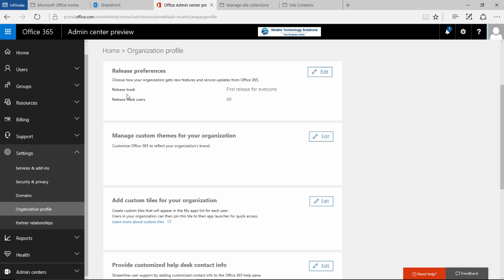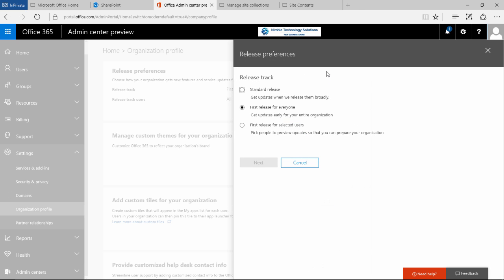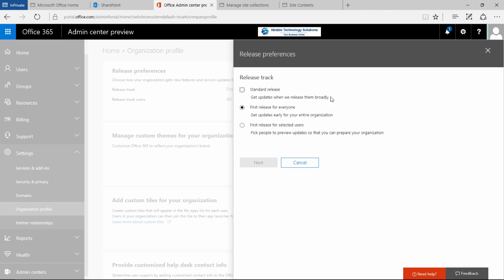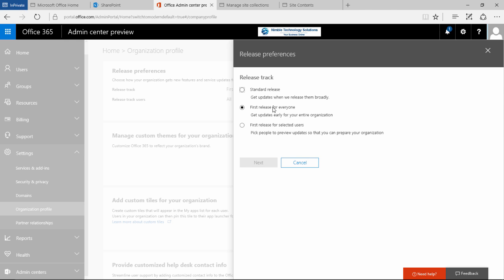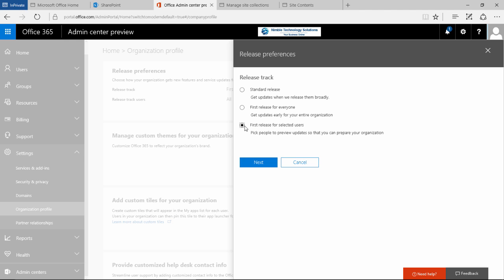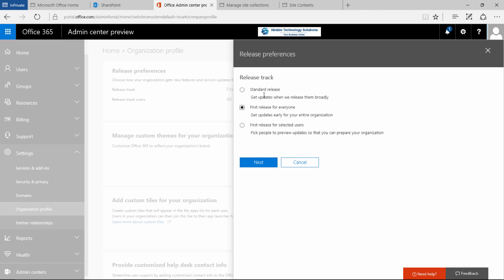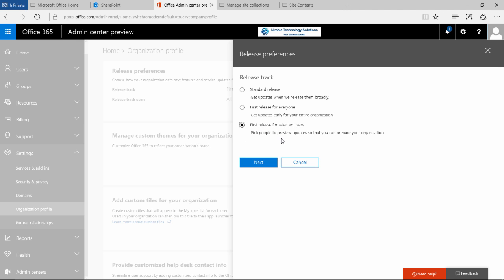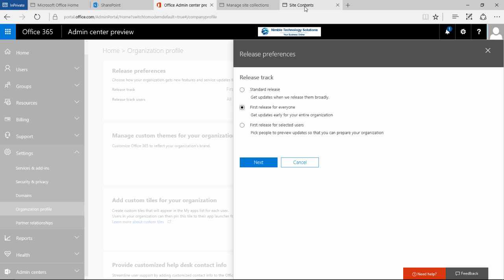Release Preferences in SharePoint 2016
Decide, when new SharePoint updates are released to your Organization.  Managing Release Preferences for your SharePoint 2016 Farm in Office 365.  Setup a group of internal users to test and measure new SharePoint release before they are deployed to your organization and more.  This video focuses on Microsoft Pushed releases only.